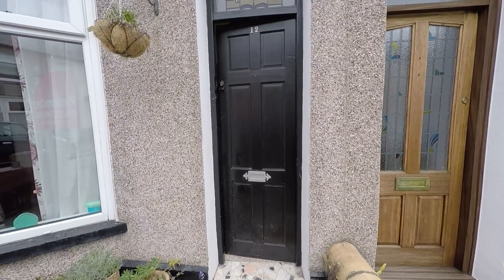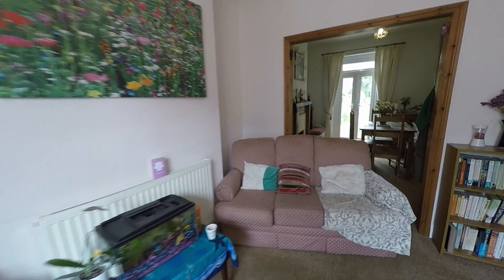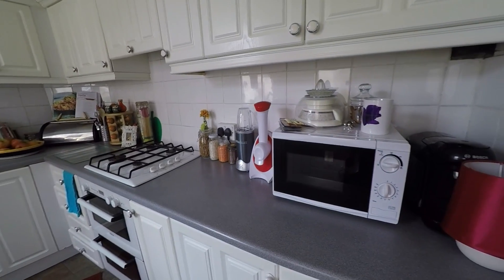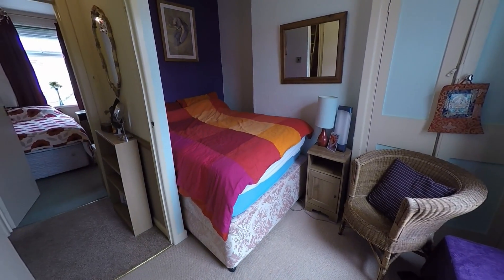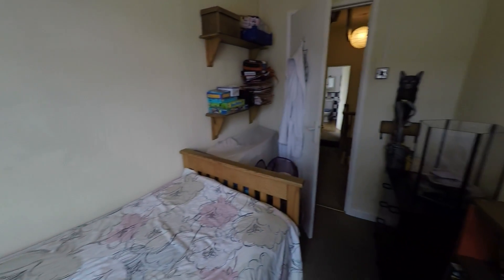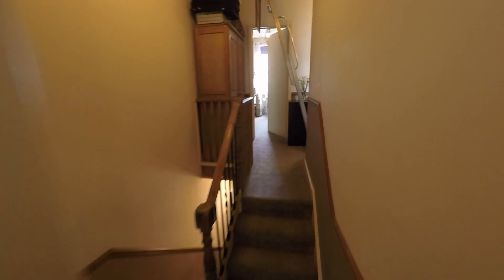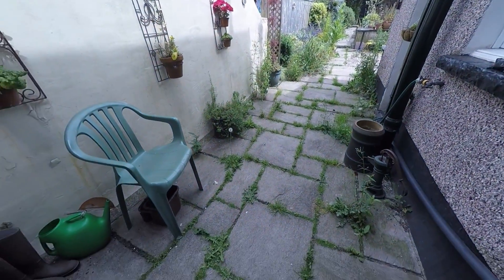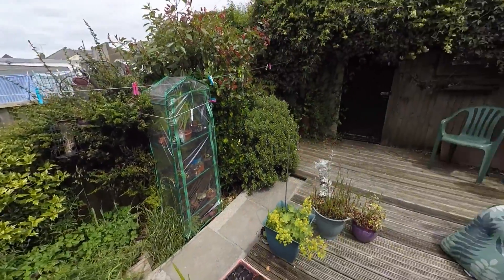Pinkmove Video Tour of 12 Durham Road